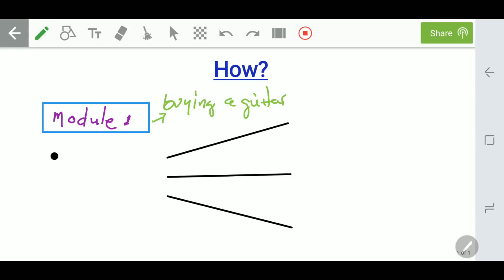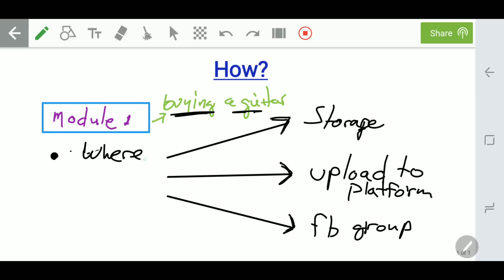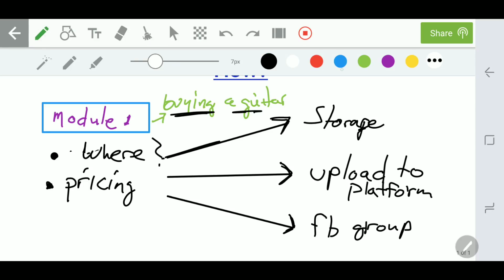The Course Creation System 2-of-2 (2.3)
The follow up to part 1 of the Course Creation System.